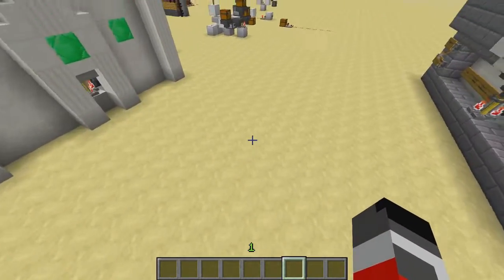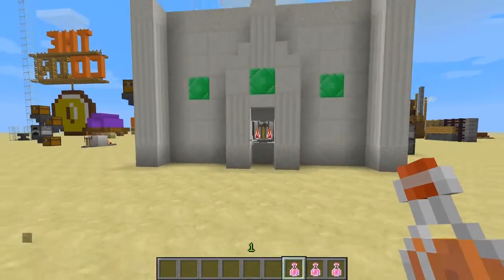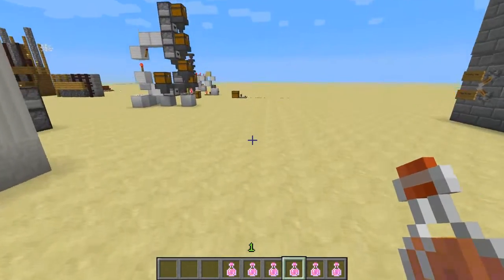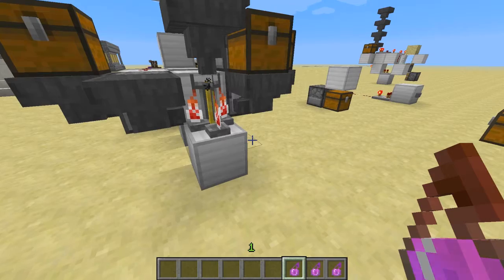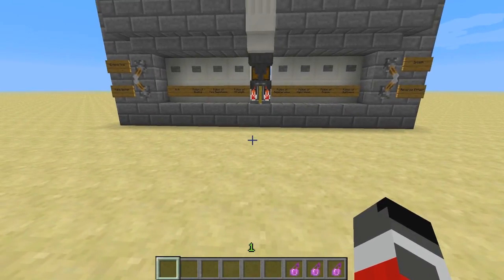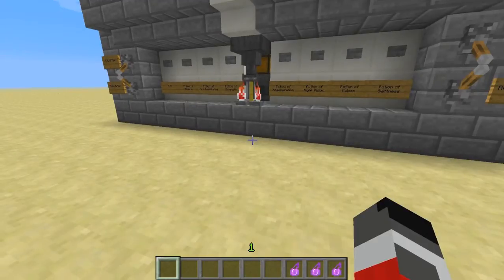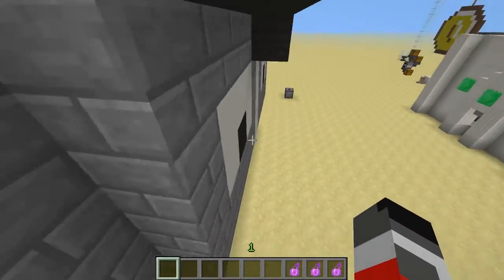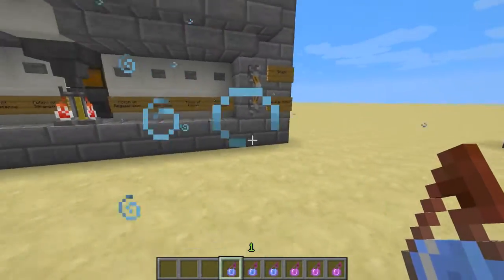Minecraft R&D : Auto-Brewing Potion Lab & Auto-Brewing Stand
Welcome and hello,

Today we look at two Auto-Brewing Potion Machines. The first design is an auto-brewing stand that can automatically generate a potion once all the potions have been removed from the stand. The second design is an 1.5 upgrade of CNBMinecraft's Potion Lab. This new version includes auto-brewing with potion selection.

Steam: GuitarFlat